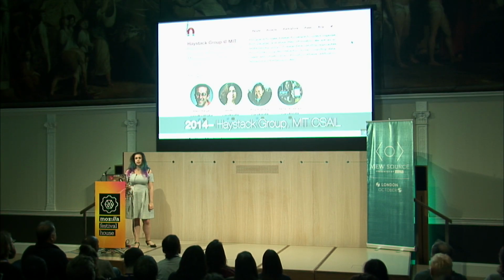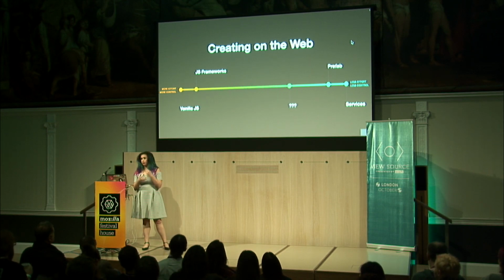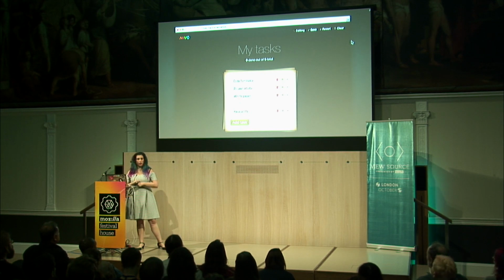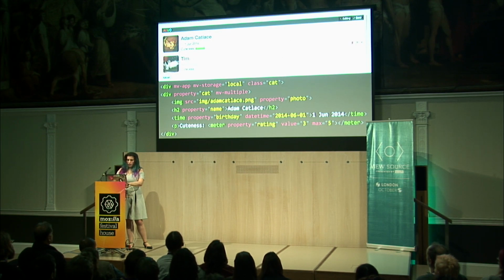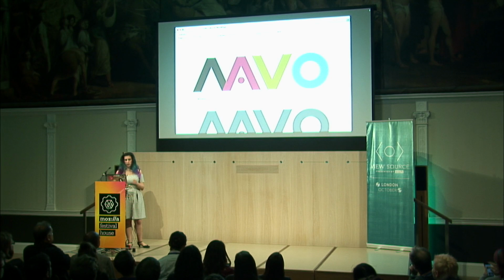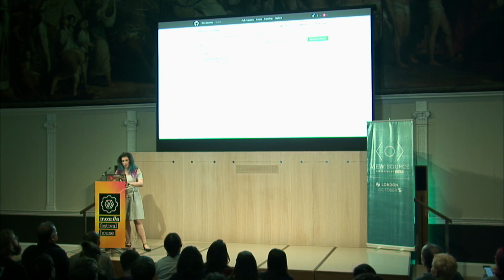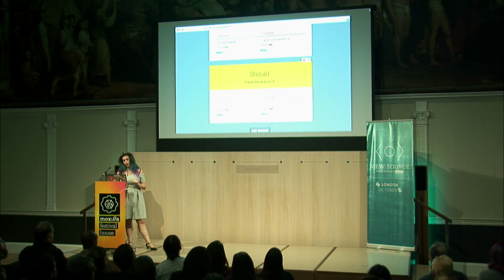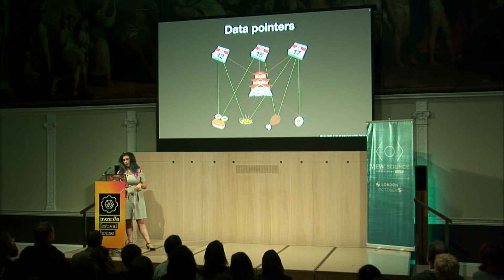Lea Verou - HTML Re-imagined for the era of web apps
View Source 2017.

View Source is a conference for front-end web developers. The goal of this event is to provide an in-depth, practical look at current and on-the-horizon technologies, with plenty of opportunities for conversation.